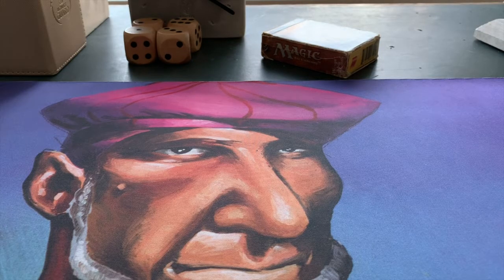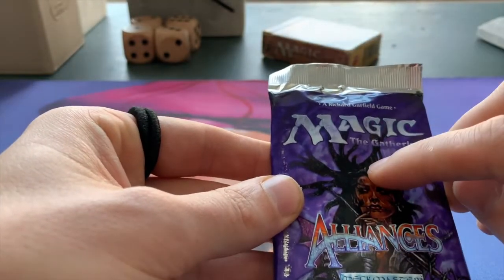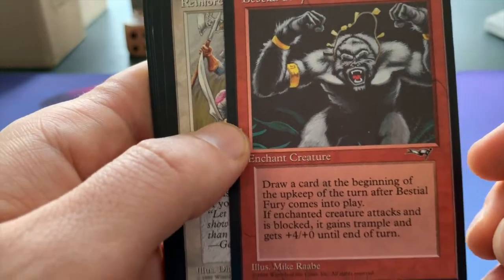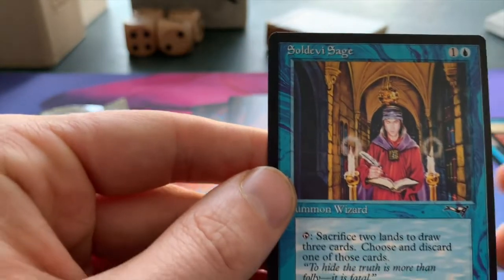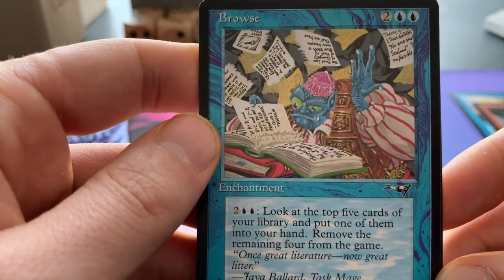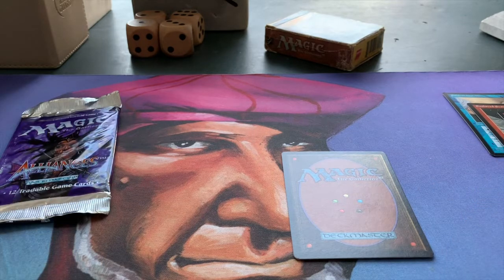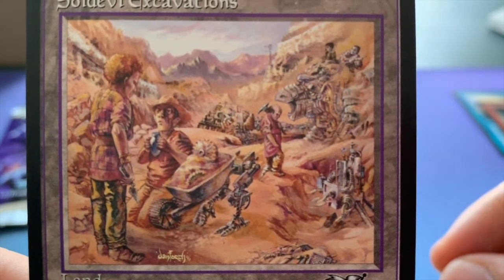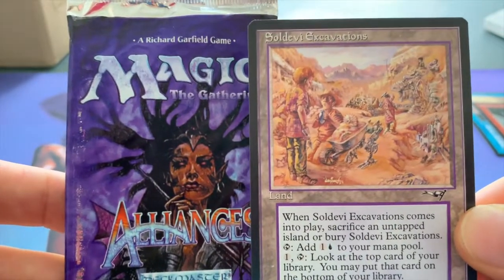Alliances Booster Pack Opening - Ep3 | Old School Magic | 022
We are opening packs again! This time we are opening the 3rd Alliances MtG booster pack, will we find that Force of Will?